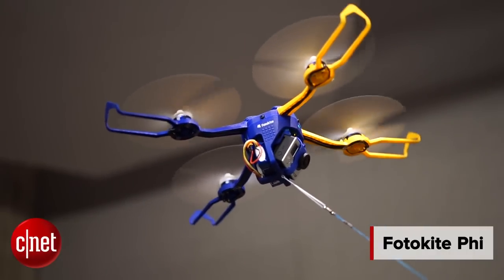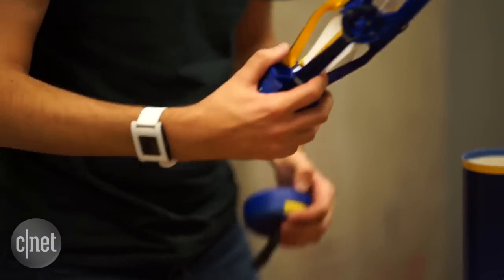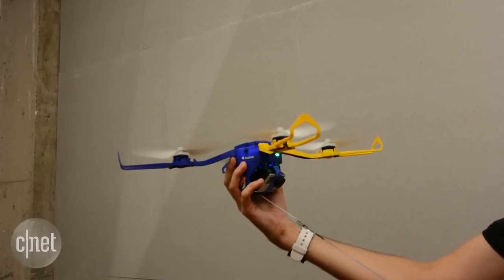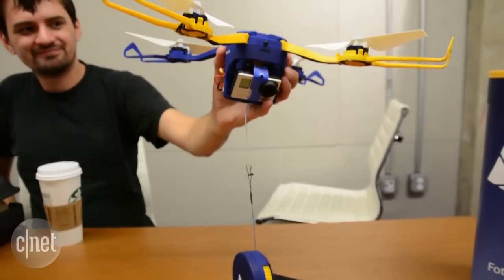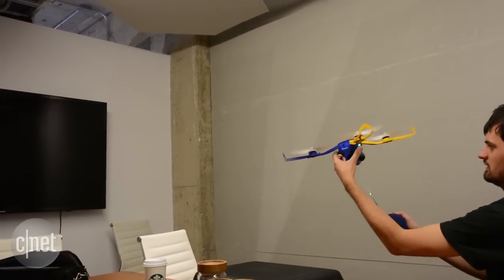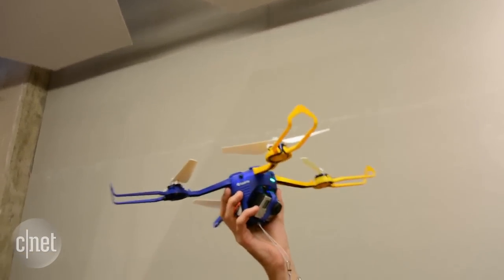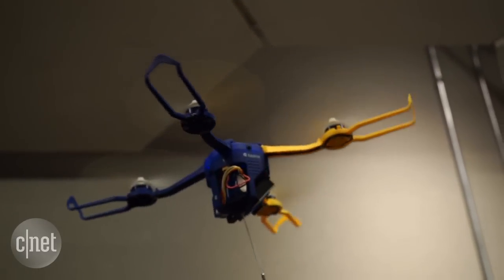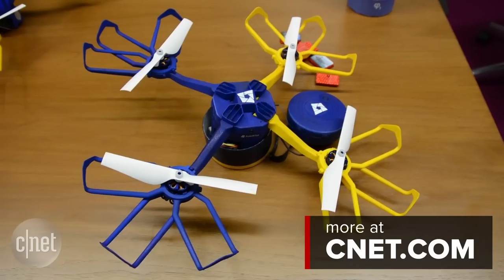The Fotokite Phi is a flying camera on a string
You'll never let go of this GoPro camera-ready foldable quadcopter while you're capturing photos and videos.